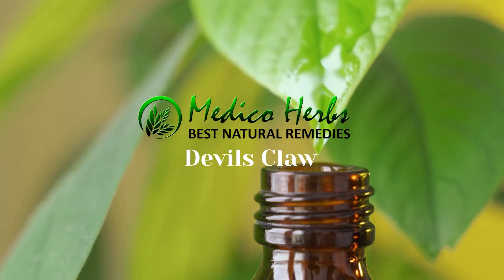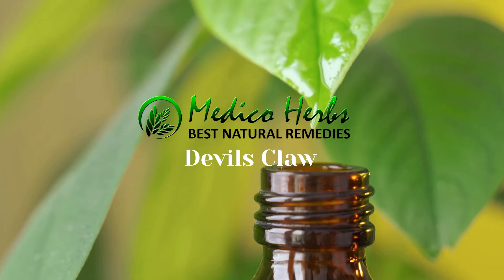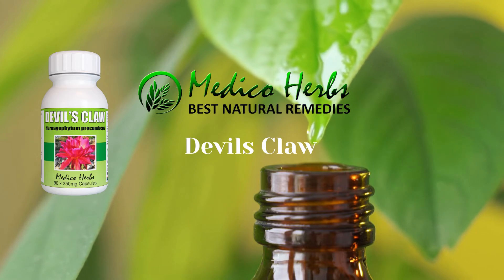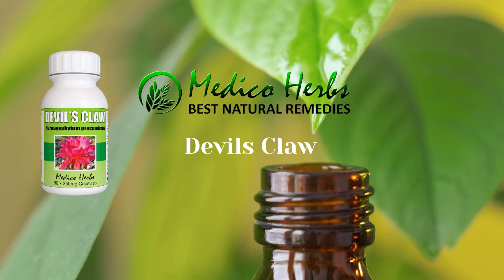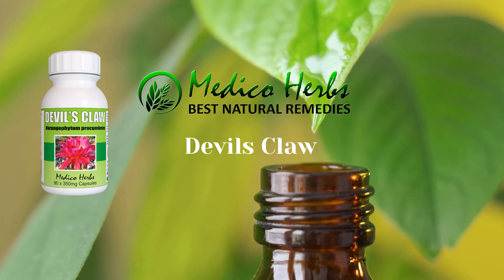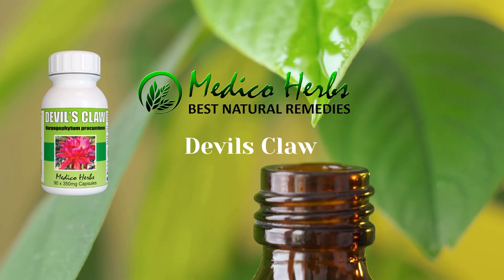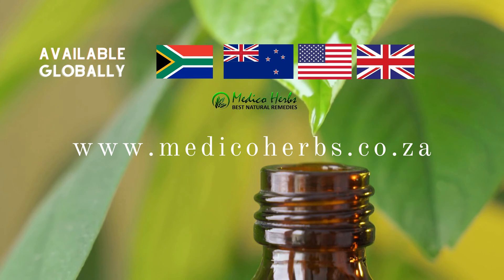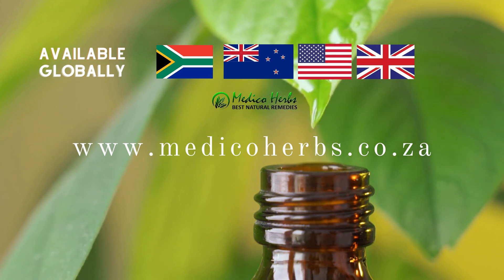Devils Claw from Medico Herbs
Medico Herbs Presents; Devils Claw.

Devils Claw spawns nasty spiny fruits but is one of Southern Africa's top herbs, that have been supplied to the world. Devils Claw are mostly grown in the savana biodome in soils that are sandy and sometimes rocky. Though Devils Claw is nutrient poor, they still offer a useful for a range of medicinal purposes.

Devil's claw is a veritable remedy, but only whole extracts have the therapeutic effect, not isolated parts. Some of the Devils Claw's properties are listed:

analgesic, anti-arrhythmic, antibacterial, anti-inflammatory, antirheumatic, diuretic, hypotensive, laxative, purgative, sedative, uterocontractant and a febrifuge, cholelogue and bitter tonic. In western medicine it is mainly used for arthritis and rheumatism.

Devils Claw has also been recommended for animals for treating diseases of the liver, kidneys, and bladder as well as headaches, climatic problems, and above all rheumatism and arthritis. Ways to consume the herb would be through sprays, drops and capsules.
How it works: Devil's Claw contains a group of components known as iridoids which possess anti-inflammatory, anti-rheumatic, and pain-killing properties. The anti-inflammatory action has been shown to be equivalent to that of steroids, but the plant itself does not seem to contain steroids, which may be why it does not have the side effects associated with steroid use.

Devil's Claw is available online from medicoherbs.co.za